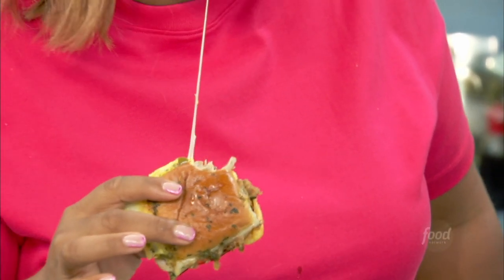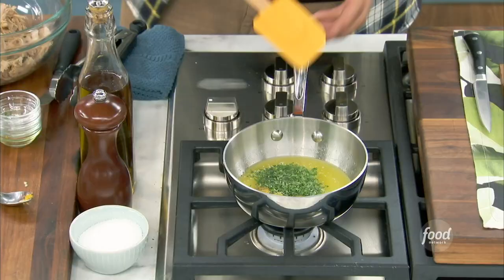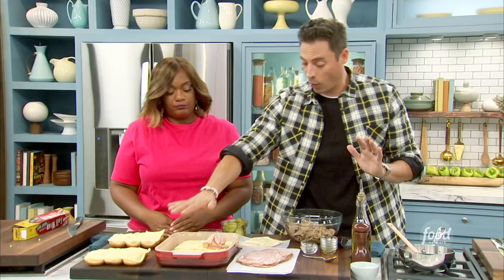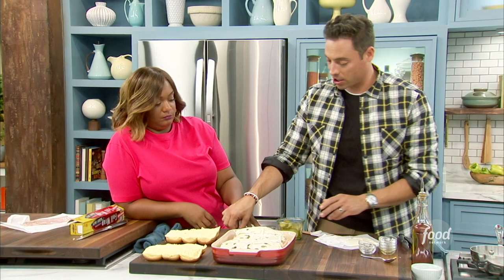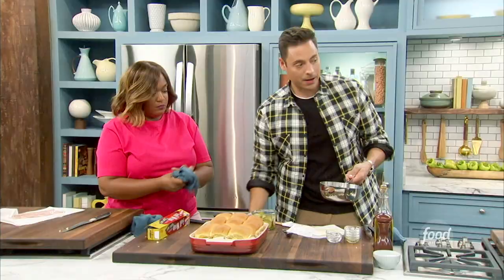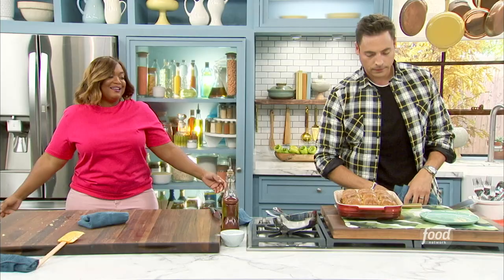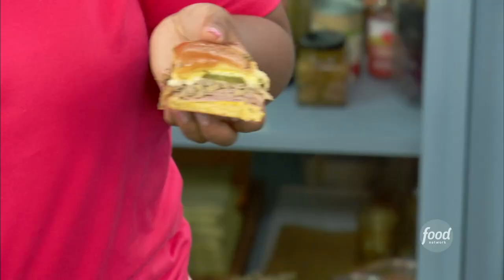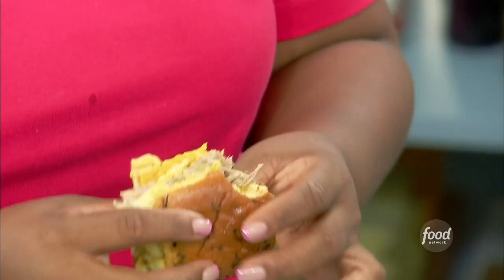Jeff Mauro's Cuban Slider Bake | The Kitchen | Food Network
Jeff serves up warm and tangy Cuban sliders with a citrus-herb butter, dill pickles and Swiss cheese oozing out the side!

Cuban Slider Bake
RECIPE COURTESY OF JEFF MAURO
Level: Easy
Total: 45 min
Active: 15 min
Yield: 12 sliders

Ingredients

1 stick (8 tablespoons) unsalted butter
2 teaspoons chopped fresh parsley
1 teaspoon chopped fresh oregano
1/2 teaspoon ground cumin
2 cloves garlic, minced
12 ounces pulled or shredded pork (from the hot bar of the grocery store)
One 12-count package potato rolls, halved
12 ounces thinly sliced deli ham
8 ounces dill pickle slices
8 ounces Swiss cheese slices
1/4 cup yellow mustard

Directions

Melt the butter in a small saucepan over low heat. Add the parsley, oregano, cumin, garlic, orange zest and lime zest and cook, stirring, until fragrant, about 1 minute. Season with salt and pepper.

In a medium bowl, combine the pork and about 3 tablespoons of the butter mixture and toss to coat.

Spread some of the remaining butter mixture in the bottom of a 9-by-13-inch baking dish, then place the bottom half of the rolls on the butter. Top the roll bottoms with the ham, then the pork, then the pickle slices and finally the cheese. Spread the mustard on the underside of the roll tops, then lay the roll tops on top of the cheese. Pour the remaining butter mixture over the top of the rolls.

Cover the baking dish loosely with foil and bake for 20 to 25 minutes. Uncover and bake until the top is golden brown, about another 5 minutes.